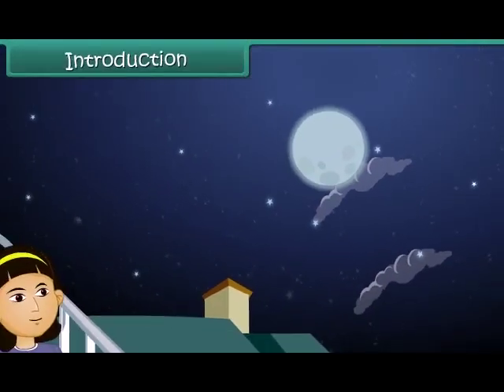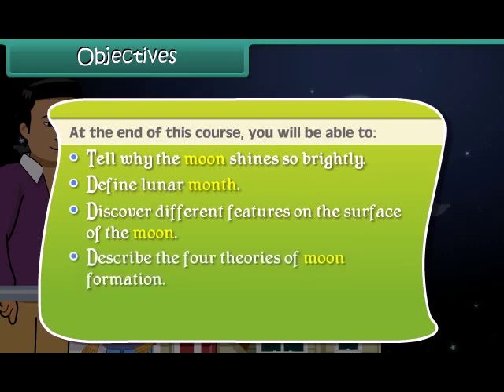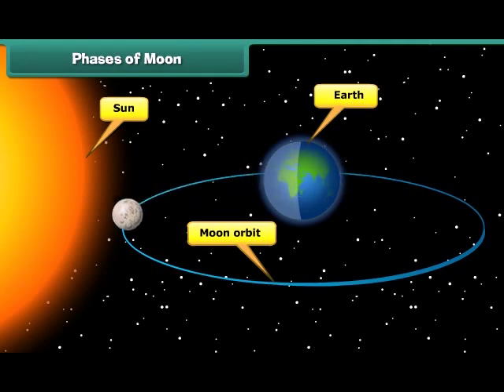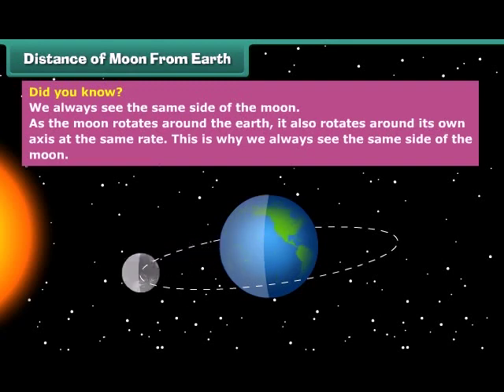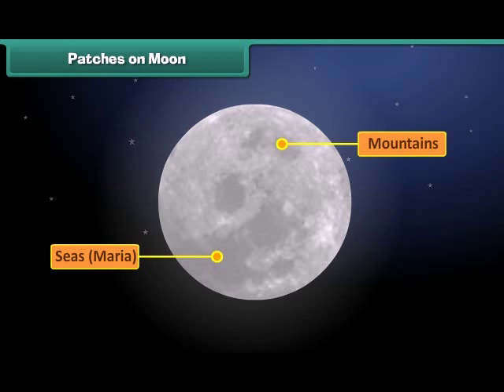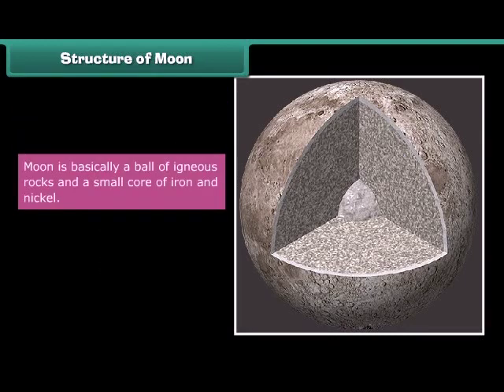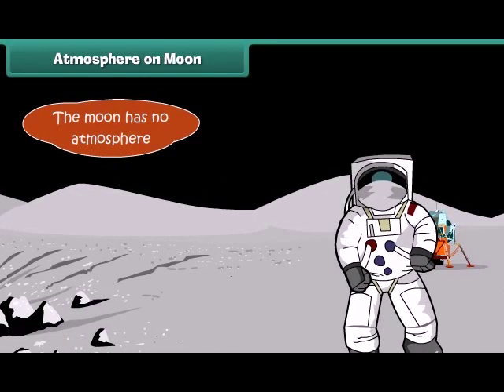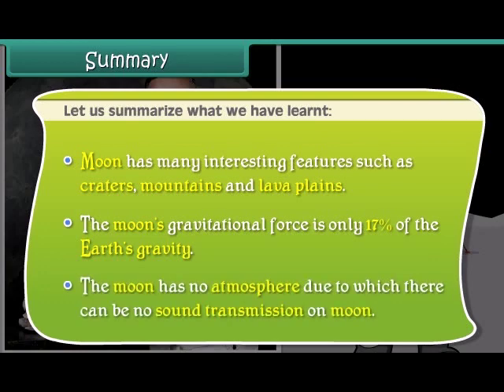5th EVS The Moon